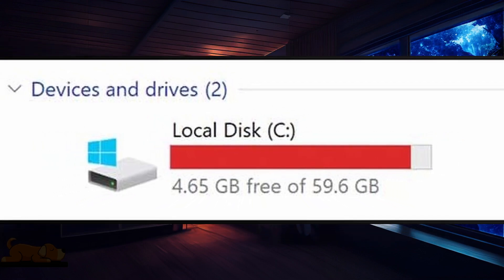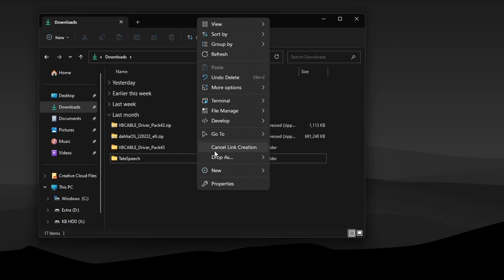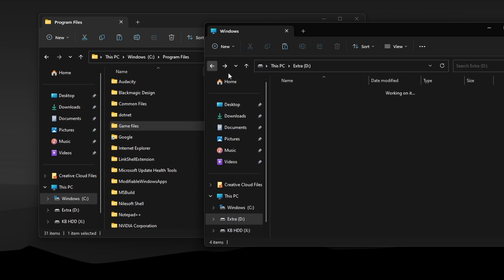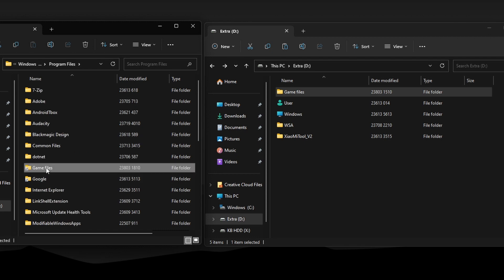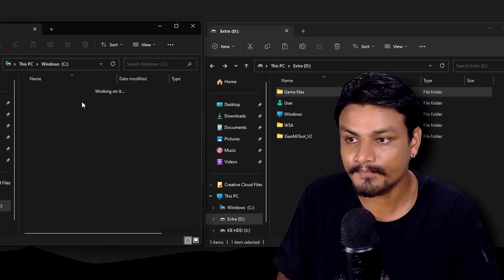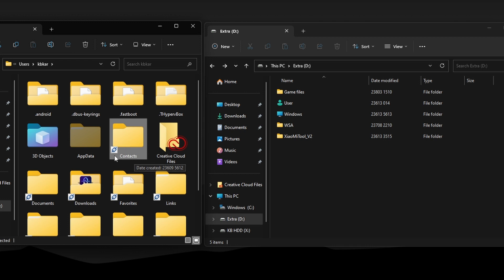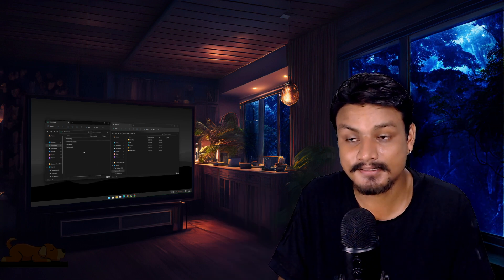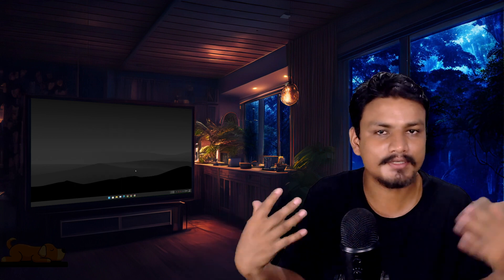Best way to Clean C Drive in Windows PC [ Symbolic Link Tutorial ]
This is how to use symbolic link to free up space in C drive in Windows PC without uninstalling your games or programs...